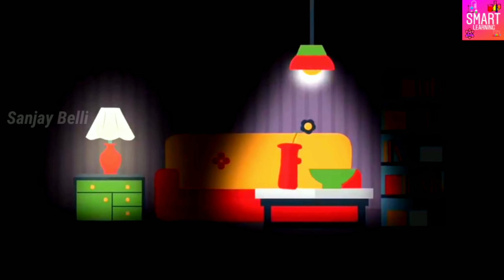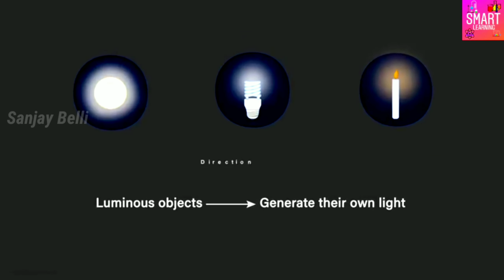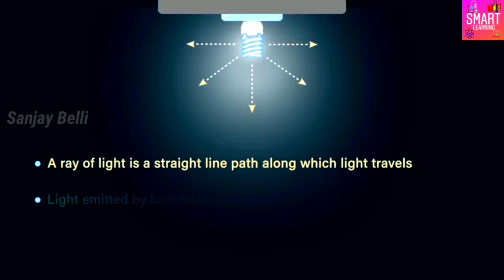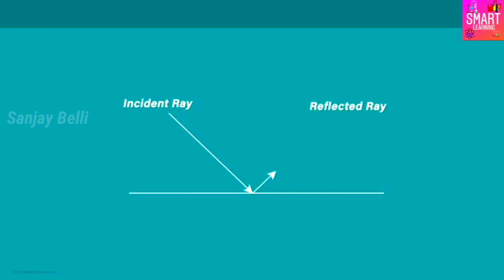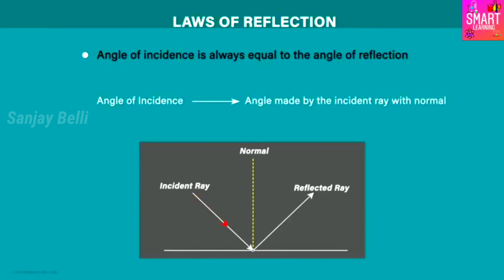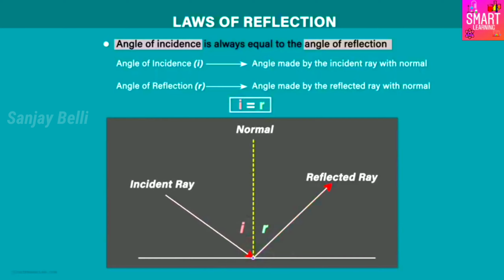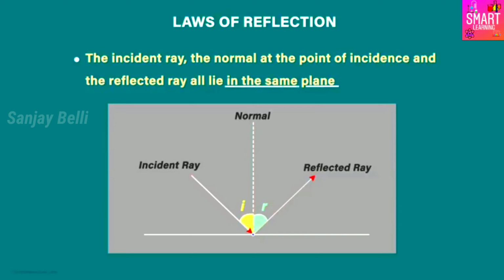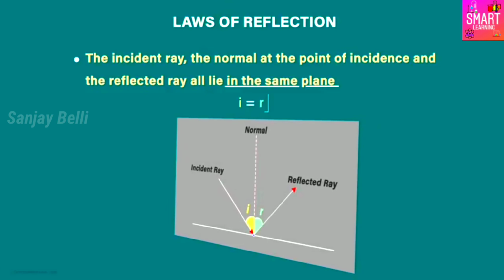Laws of reflection of light - Smart Learning - Sanjay Belli